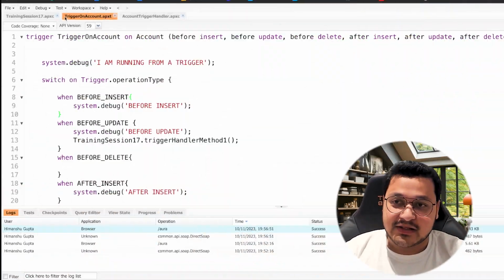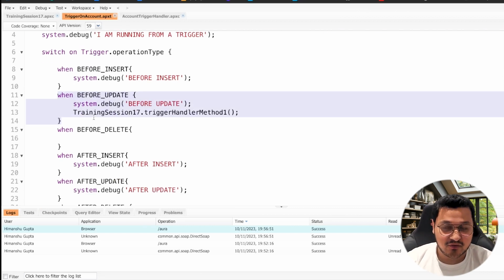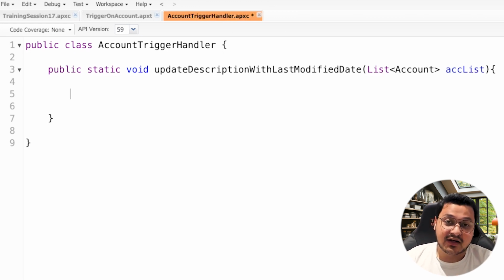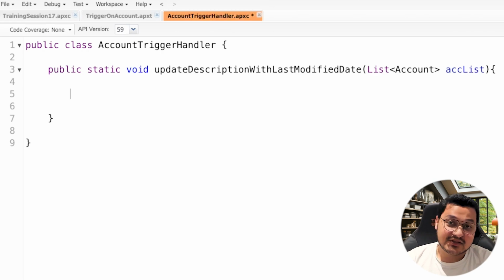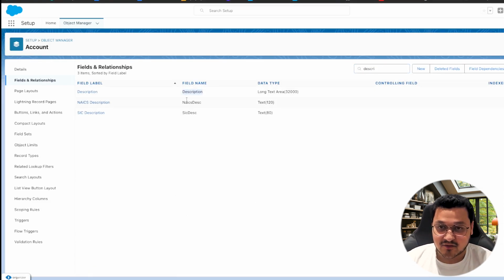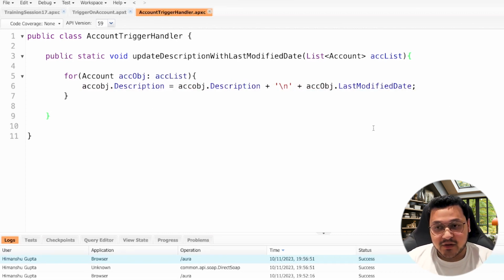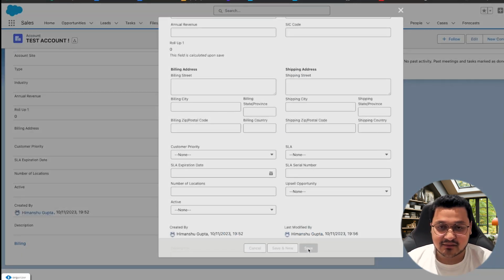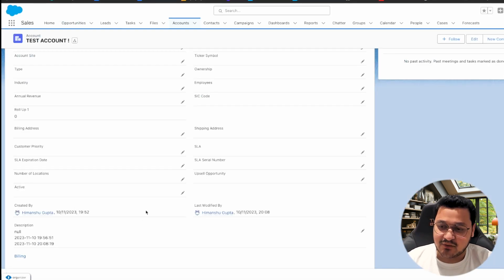Writing My First Before Trigger In Salesforce | Salesforce Developer Training | TheTrailMaker Clip24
In this video, we dive into writing an actual trigger on the Account object in Salesforce. Our focus is to update the description field with a timestamp indicating when the last modification occurred. This before trigger will ensure that every time an account record is updated, it captures and stores this crucial information.

We’ll explore how to create a Handler class for our logic and implement bulkified code practices essential for handling multiple records efficiently. Join us as we break down these concepts step-by-step, ensuring you grasp how to effectively manage triggers in Salesforce.

Video Title: Bulkify Your Code! Salesforce Triggers Best Practices 💡 | TheTrailMaker | Clip24